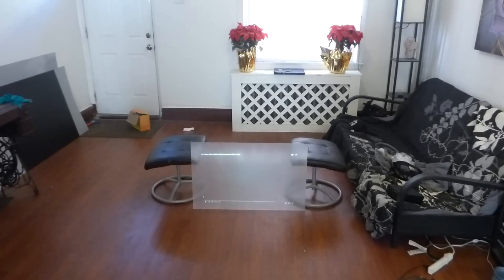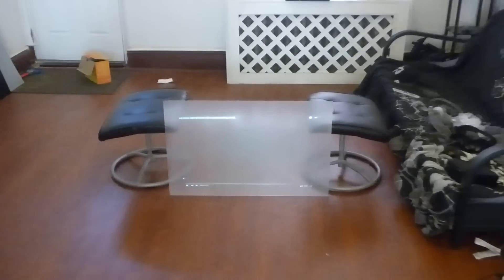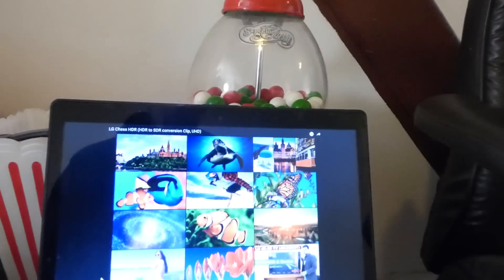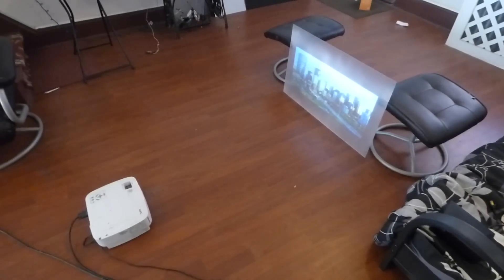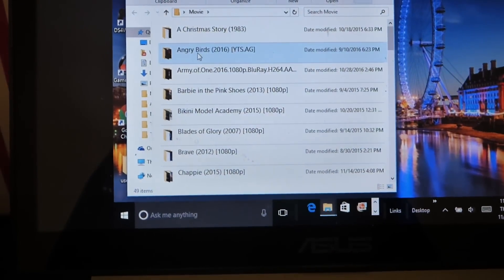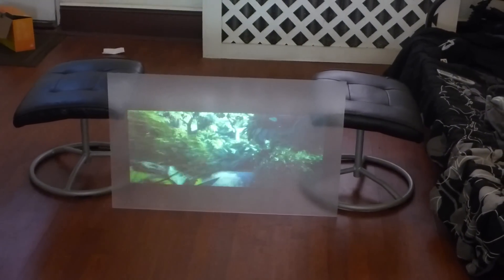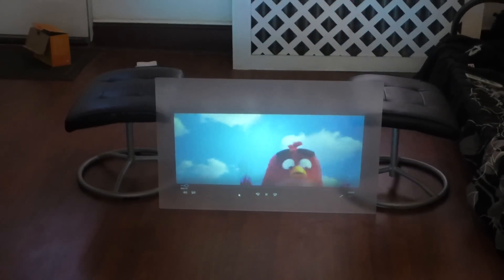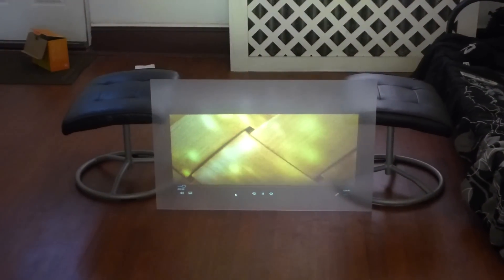NEW ONLY 3% DONE OUR TEST INVISIBLE BORDER FIX FRAME PROJECTION SCREENS!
The new fusion screen size will only be available in 48 x 96
Using Smart technology gain X3
For LED, DLP, LCD, HD, 4K, 3D,
Lumens 300 and up
For short and long throw projectors